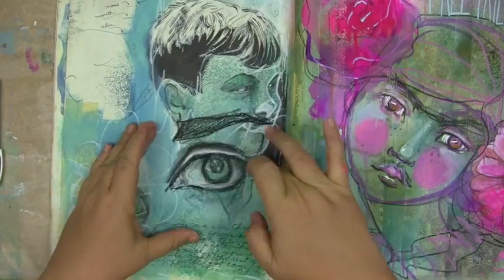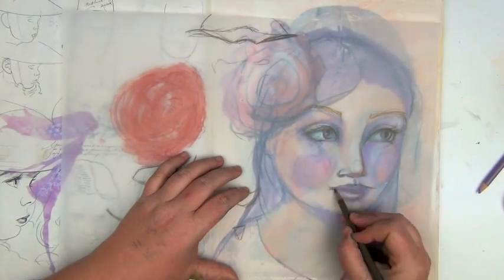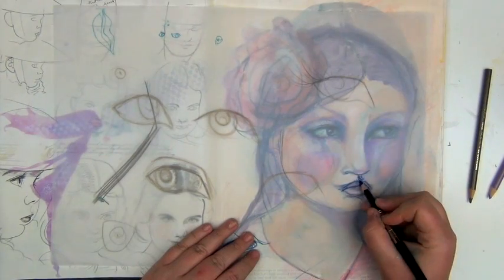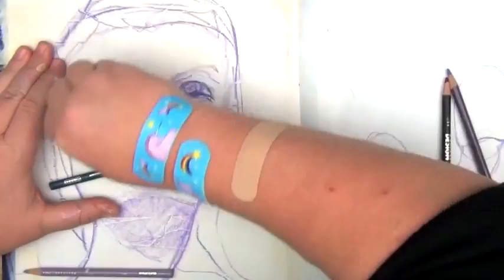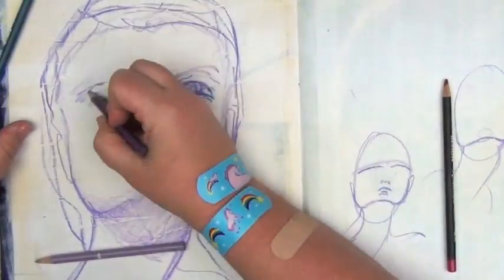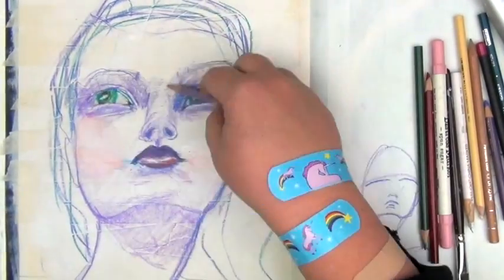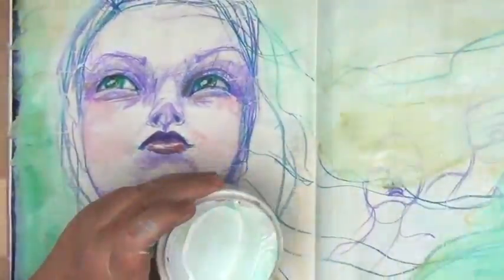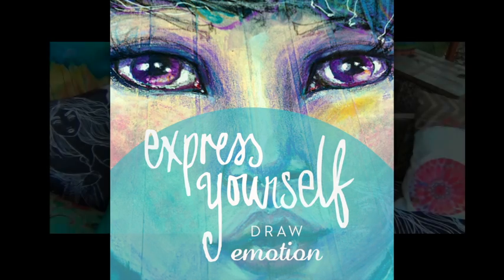Draw on Emotion - Online workshop with Jane Davenport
Express Yourself is an in-depth online Drawing Workshop that explores a whole range of human emotion and how to successfully convey that into your mixed media faces.  In this class I show my secrets for creating beautiful and expressive faces, full of feeling and emotion.